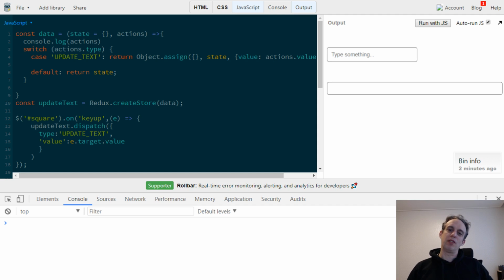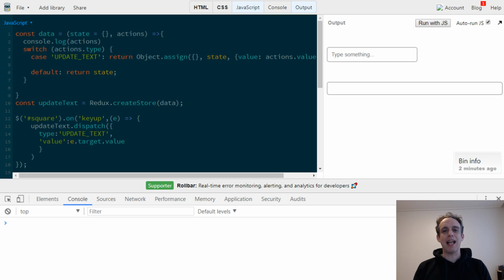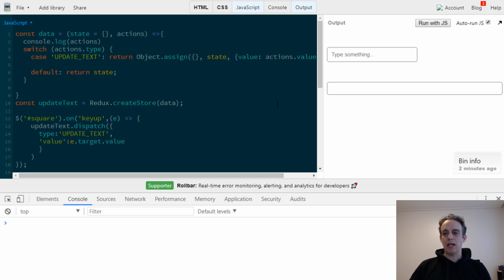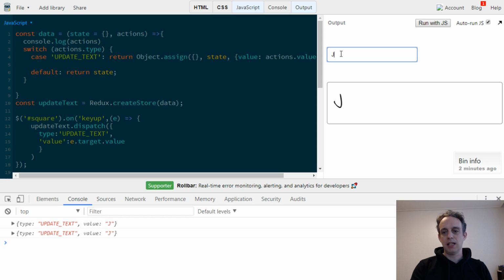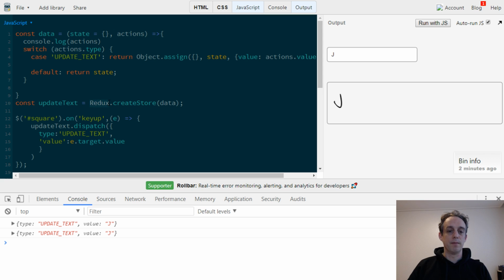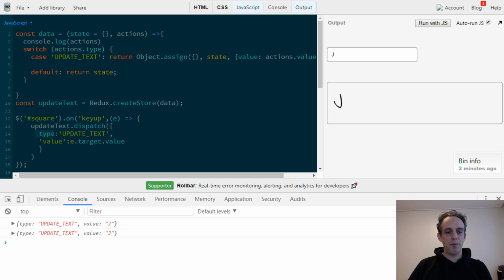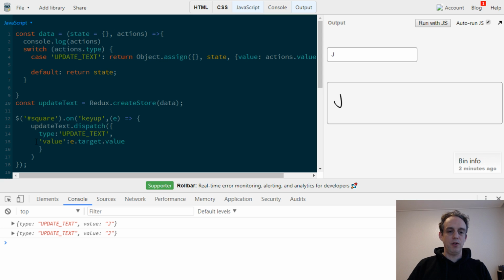Redux with JQuery #3 Actions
JS Bin